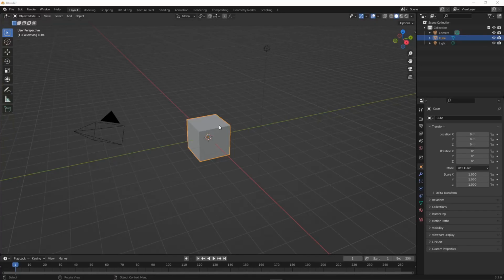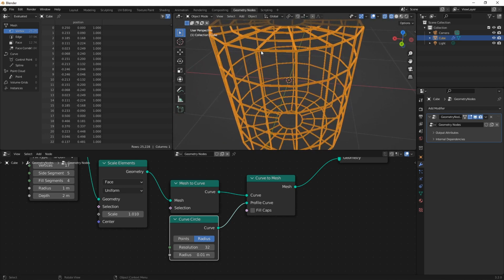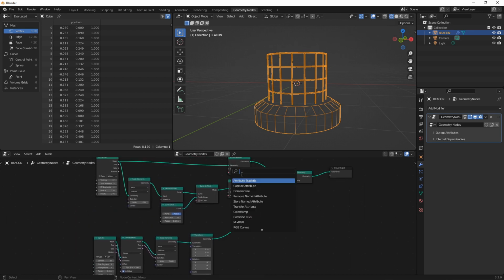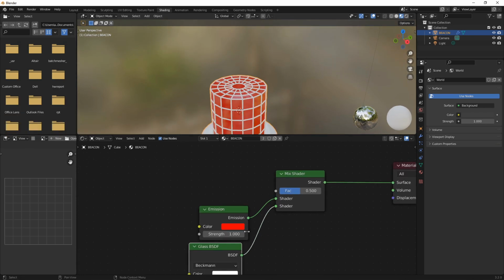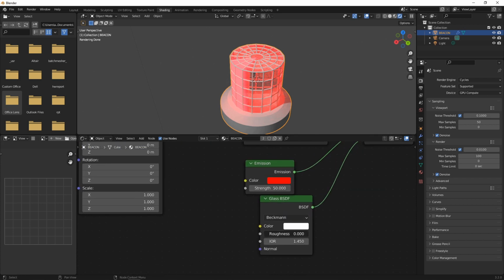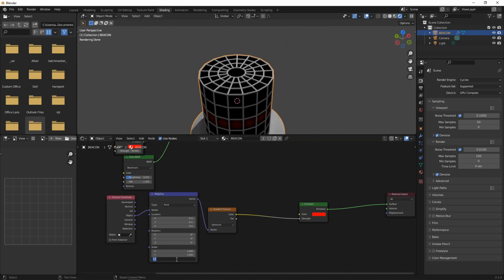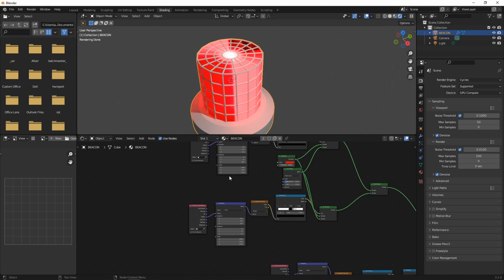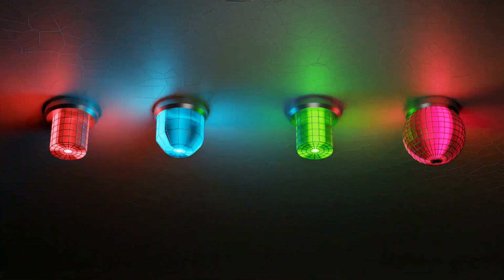Easy Animated Siren Beacon Light | Blender Tutorial | Asset Building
Need a siren light for your scene? Using procedural shaders and geometry nodes, build a simple yet effective beacon in about 10 minutes.

This tutorial covers mesh primitive cylinders, how to create a cage effect, scaling and translation geometry nodes. The lighting effect is produced using gradient textures with emission. The process is very straightforward and variations can be easily achieved as shown in this video.

Can be used on police cars, ambulance, fire engines.. or a futuristic emergency vehicle.

Chapters
0:00 - Intro
0:20 - Multiple Sirens
0:30 - Geometry Nodes Beacon
2:00 - Geometry Nodes Cage Exterior
4:45 - Geometry Nodes Offset Base
8:30 - Shader Nodes Single Siren Light Effect
13:45 - Double Siren Light Effect
15:00 - Core Light Effect
18:40 - Animation
22:00 - Variations and Alternatives
23:25 - Scifi Corridor Scene